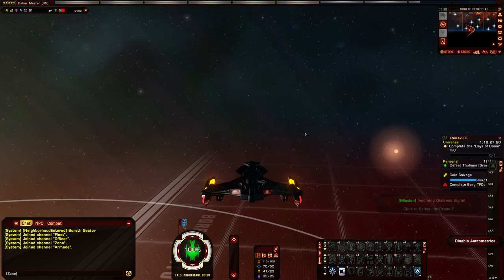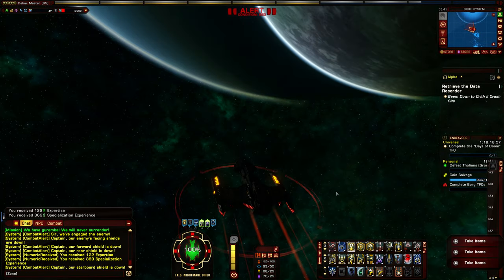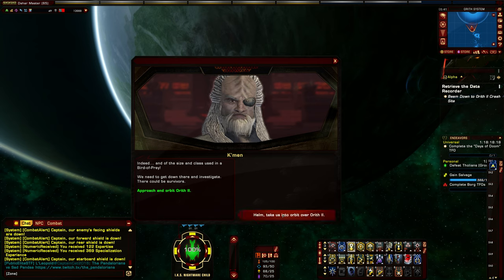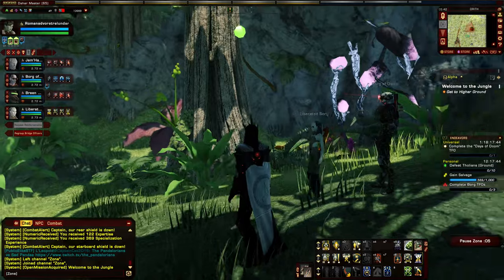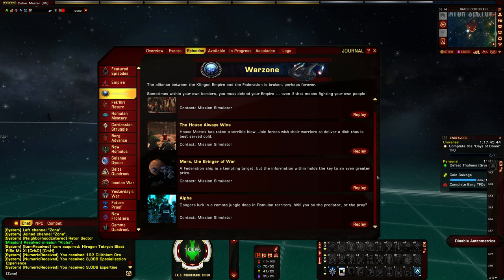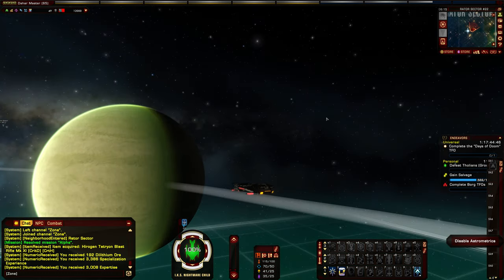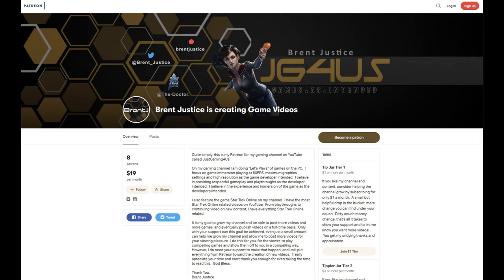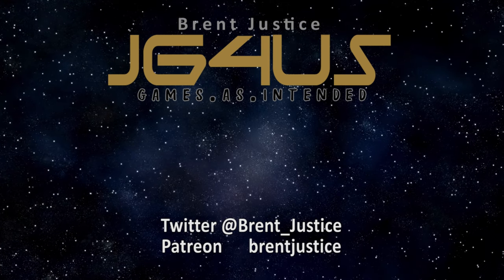Let's Play Star Trek Online (PC) | Alpha (Remastered)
Greetings Captains.  In a recent update to Star Trek Online, the mission Alpha was remastered, watch as I play the newly remastered version and see what is new and different from the first version.  This mission is found under the Warzone story arc on the KDF Faction.  I will be playing through this mission on my main KDF character.  This remastered version was released with The Year of Klingon Part 2 update called House Shattered.